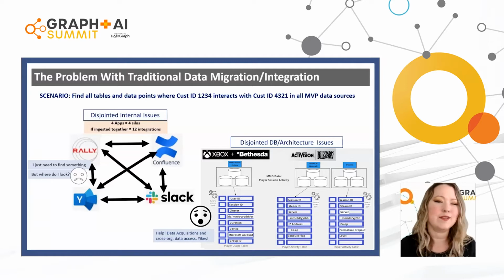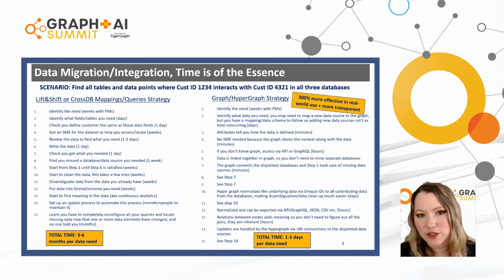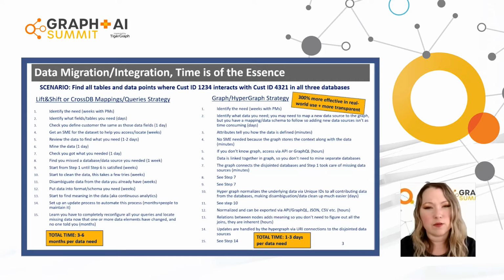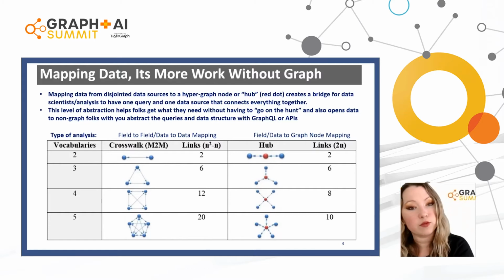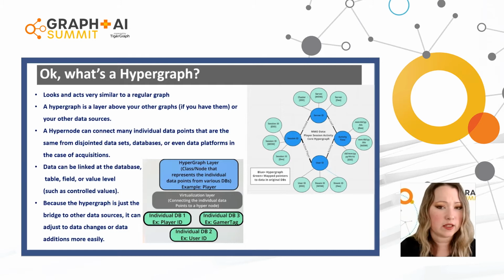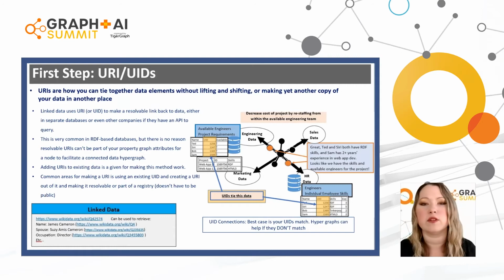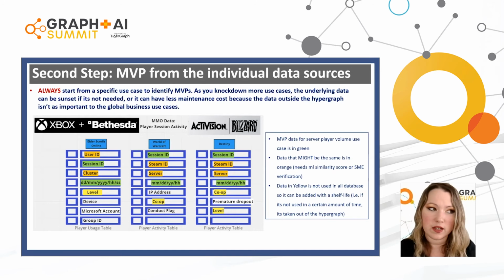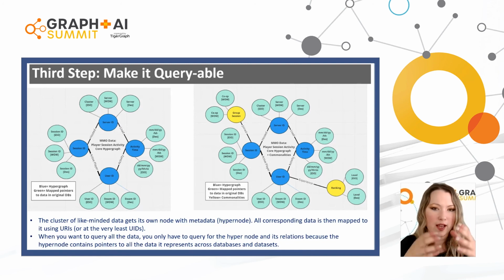Graph+AI Breakout: Using Graph for Effective Data Integration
Whether you are trying to tie together data from different databases or maybe you are going through an acquisition, graphs provide an effective way to query across dispersed data without all the overhead of a lift-and-shift or data merge. In this session, we will walk though how graphs can be used in this situation, as well as the considerations to keep in mind as you work though the integration.